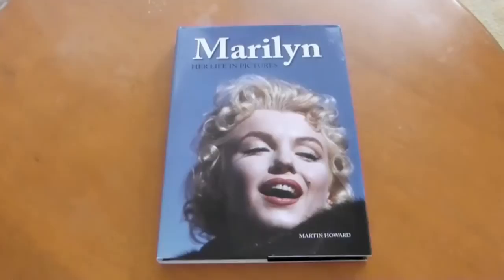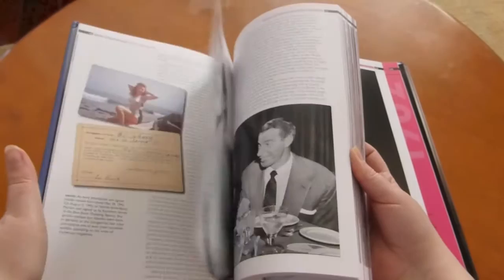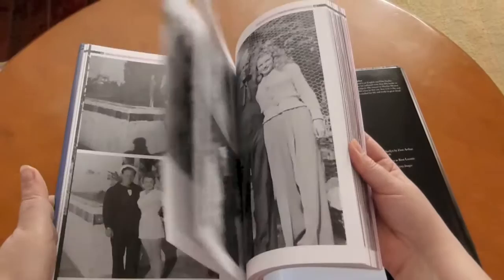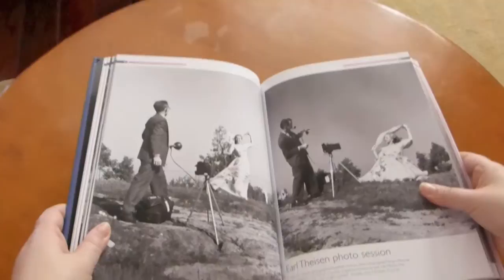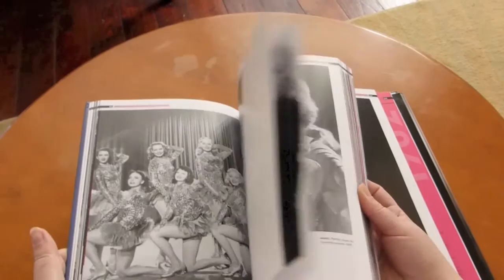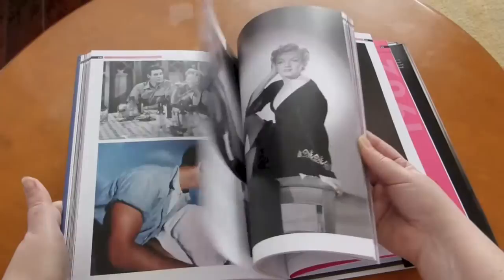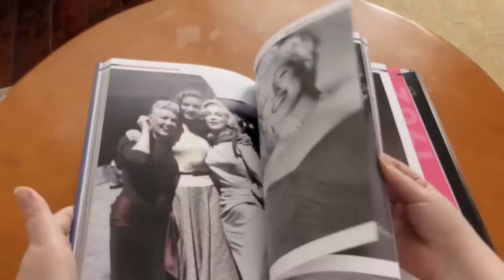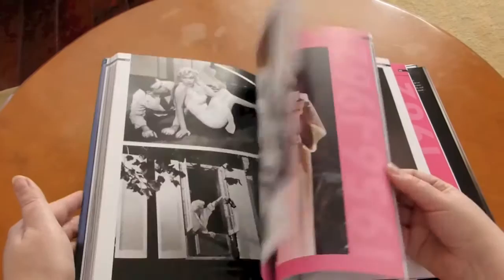MarilynGeek Sneak Peek - Marilyn Her Life in Pictures Book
Have a peek at the new book - Marilyn Her Life in Pictures by Martin Howard.